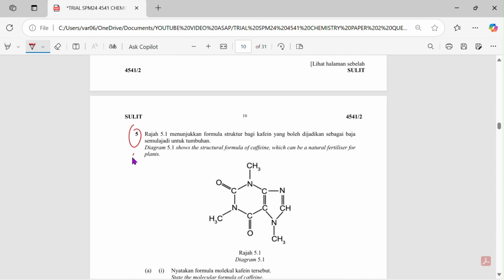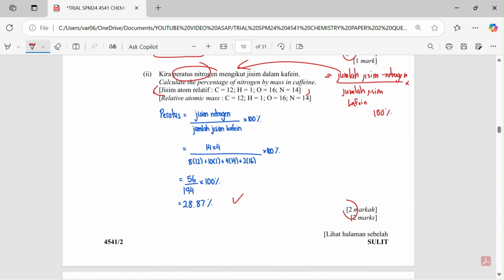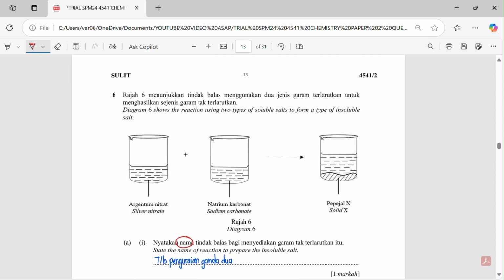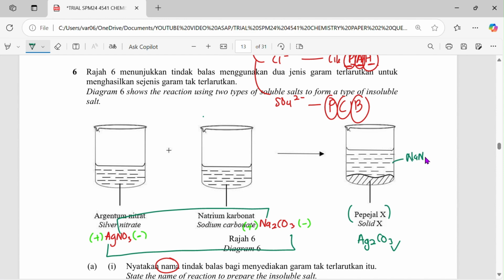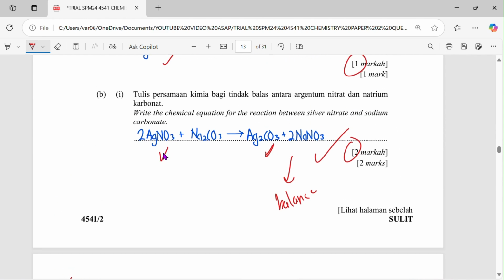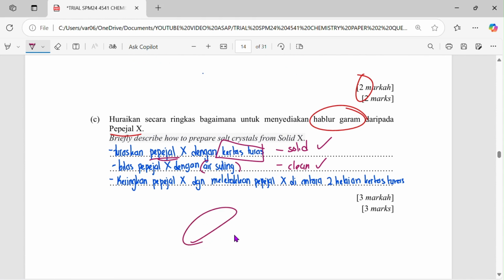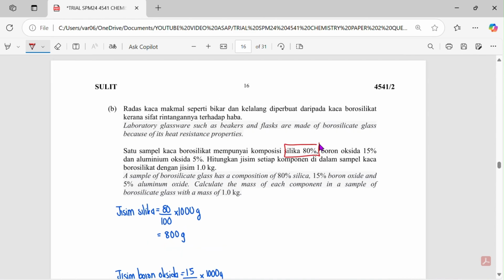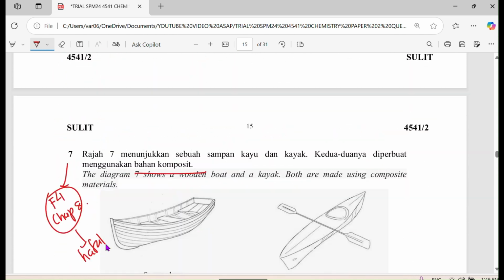KIMIA KERTAS 2 PERCUBAAN NEGERI PERLIS (Dwibahasa) - Part 2